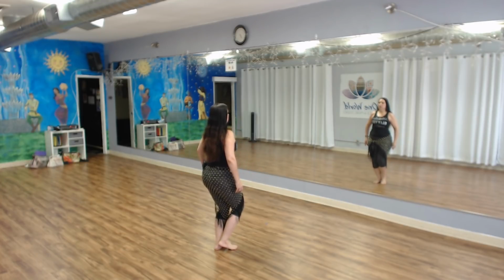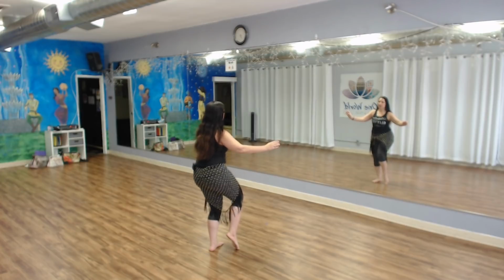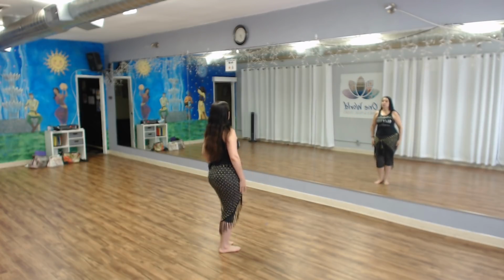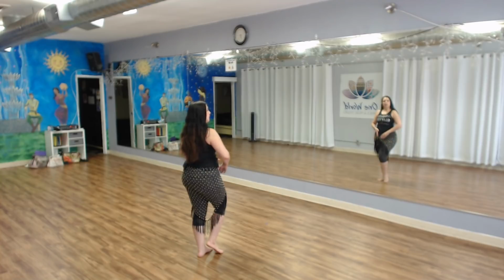⭐ Belly Dance Combo for Classic Song "Gana al Hawa" - Intermediate ⭐